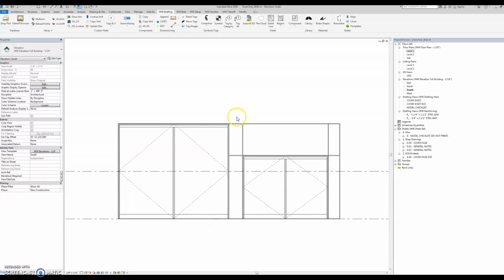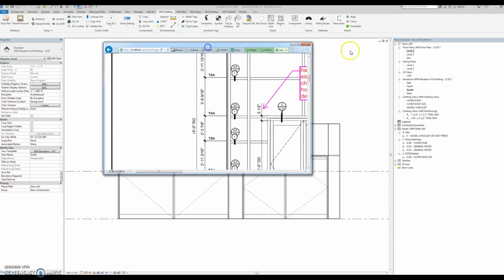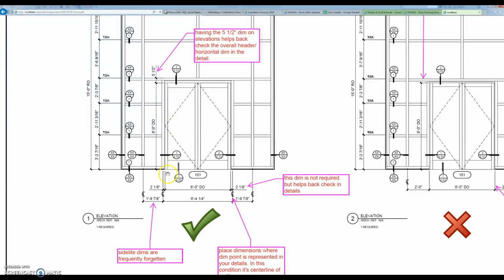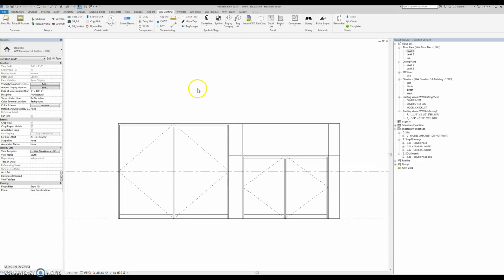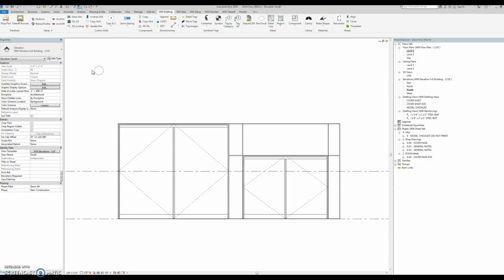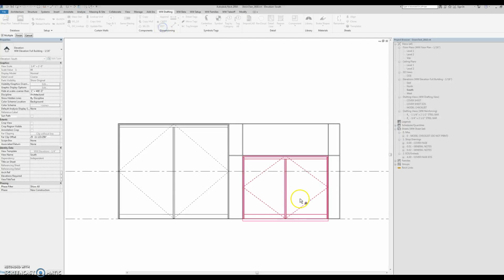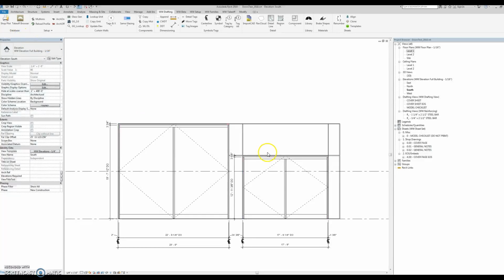WW Drafting Addin: Door Dimensioning Tool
DDT! Smackdown on that repetitive work!